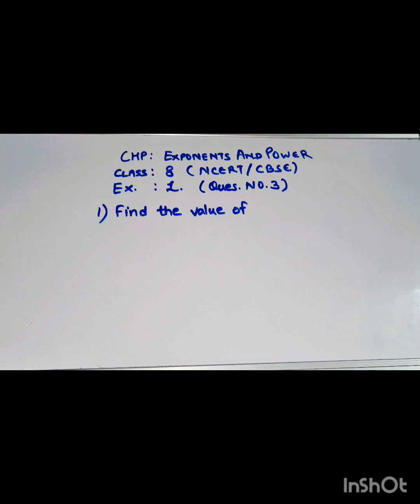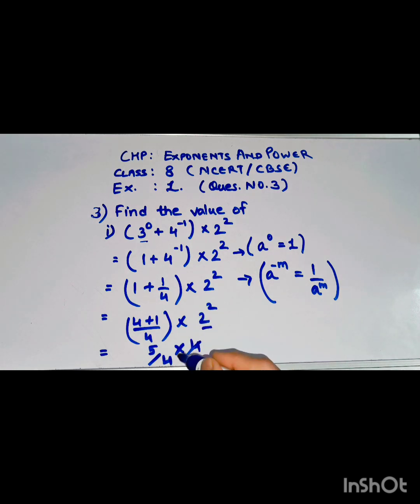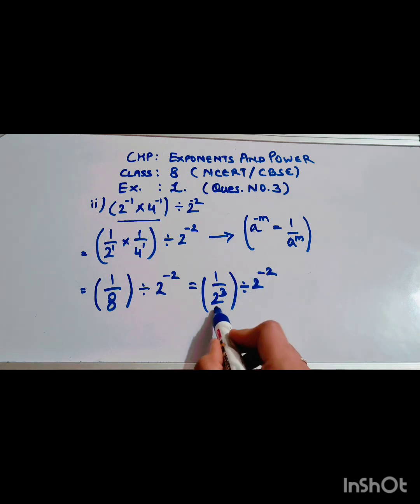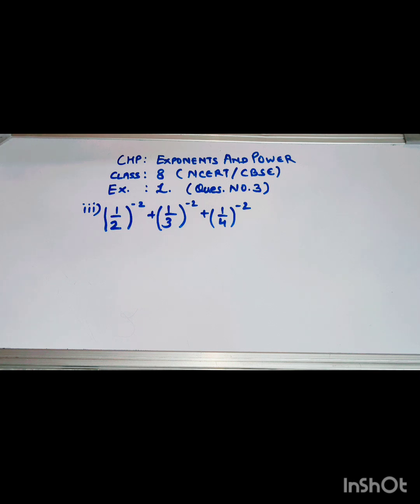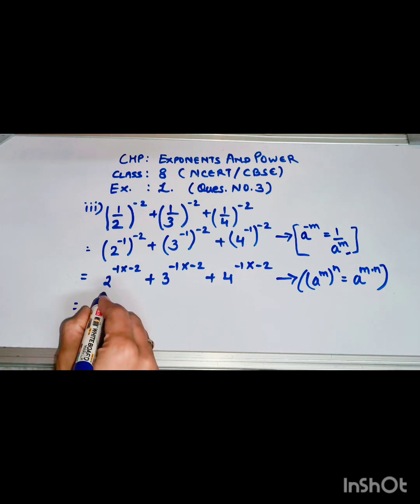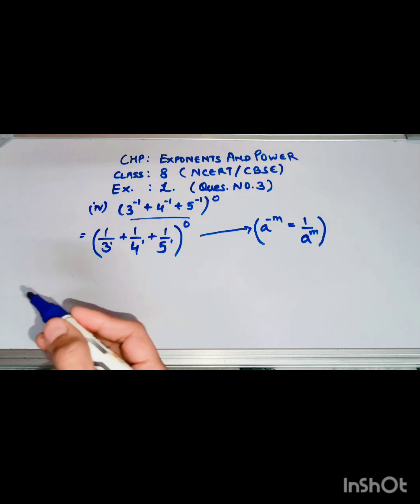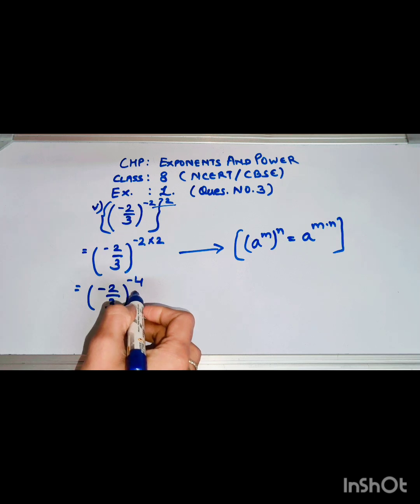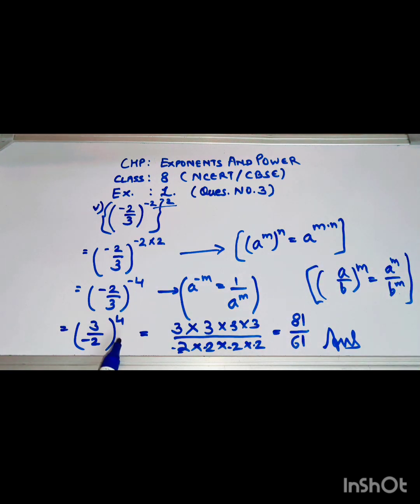class 8 cbse/ncert! chp-Exponent & Power| Exc. 1|Q.No. 3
. In this educational video, we delve into Chapter Exponents and Powers from the Class 8 CBSE/NCERT curriculum. We will focus on Exercise 1, specifically Question No. 3, providing a detailed explanation and step-by-step solution. This video aims to enhance students' understanding of the concepts related to exponents and powers, ensuring a solid foundation for future mathematical studies. Join us for an insightful learning experience.

2. Welcome to our comprehensive tutorial on Exponents and Powers, tailored for Class 8 CBSE/NCERT students. In this video, we will explore Exercise 1, Question No. 3, breaking down the problem and illustrating the solution process. Our goal is to clarify the principles of exponents and powers, making it easier for students to grasp these essential mathematical concepts. Tune in for a thorough educational session.

3. This video serves as a valuable resource for Class 8 students studying the topic of Exponents and Powers in the CBSE/NCERT syllabus. We will specifically address Exercise 1, Question No. 3, offering a clear and concise explanation along with a systematic approach to solving the problem. Our aim is to empower students with the knowledge and skills necessary to excel in mathematics. Don't miss out on this informative session.